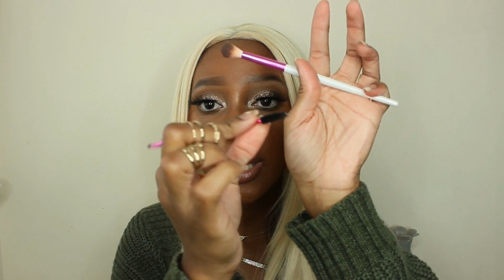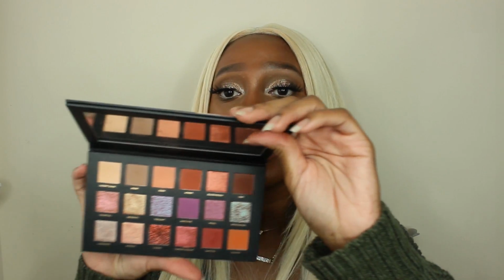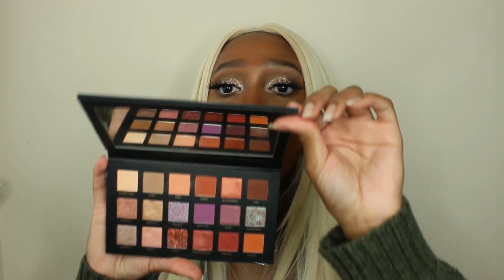September Faves 2017|Makeup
*OPEN ME***

How many times can I say so good in this video 🙄

I think I'm going to start a new fall makeup series on my channel consisting of tutorials based around the things and colors of fall...super basic I know but everyone loves a good fall makeup look🍂🍃🍁 Now on to the favorites xoxo

Products mentioned:
Covergirl tru blend oily skin primer
Urban decay all nighter foundation 11.0
L'Oréal infallible pro matte 112 cocoa
Real techniques mini sculpting sponge
Nyx blending brush
Nyx flat shader brush
Ruby kisses by kiss brushes
Mac spite lipglass
Buxom White Russian full on lip cream
Too faced Peachy Mattes palette

💄Makeup I'm wearing in this video (Ya know, in case you were wondering)

💄Eyes-Lorac primer, Nyx eyeshadow pencil milk, Morphe 350 palette, stila magnificent metals glitter smoldering satin, rimmel nude eye kohl, urban decay 24/7 liner yeyo, koko lashes goddess

Face-smashbox primer water, Covergirl tru match oily skin primer, urban decay all nighter foundation 11.0, wet n wild concealer deep tan, too faced cocoa contour kit, covergirl Ebony bronzer, tarte blush wheel, wetnwild fergie highlight carnaval in rio, becca champagne pop, Maybelline master fix setting spray

Lips- ABH SEPIA lipgloss, Mac spite lipglass

Future videos🎥-

Brown glitter smokey eye
Hot chocolate fall makeup tutorial
Carli Bybel deluxe palette tutorial
September favorites
Bath and body works empties

Top-Fx21